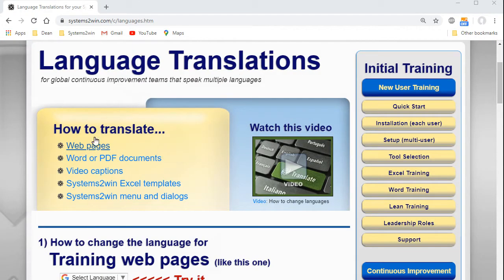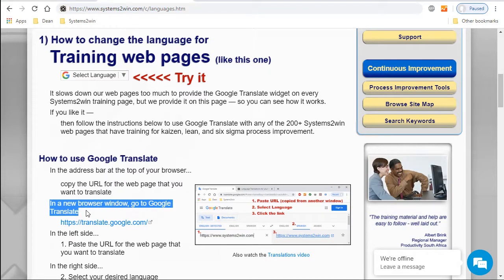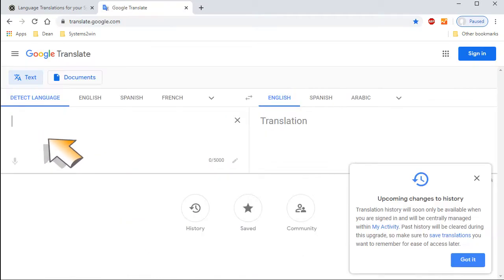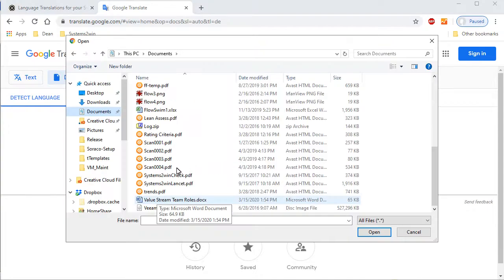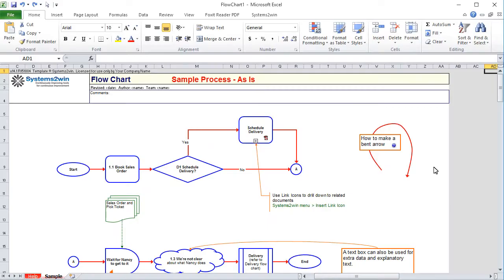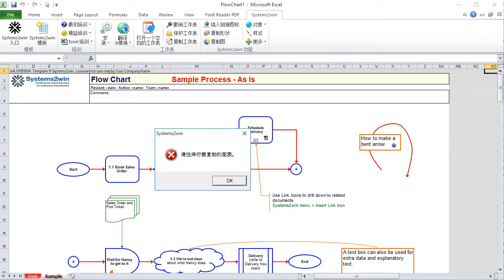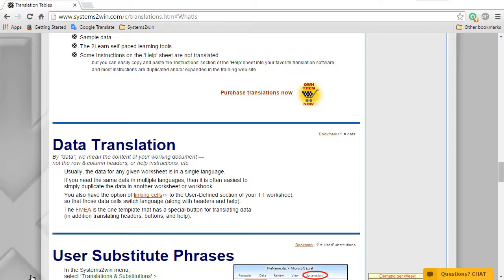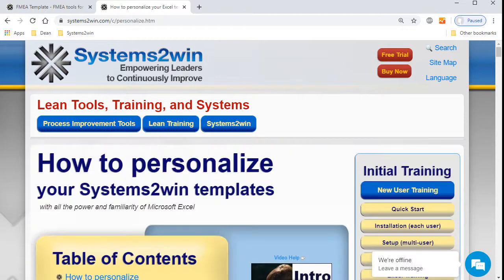How to Translate Systems2win templates and training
How to translate your Systems2win Excel templates and online training to different languages.